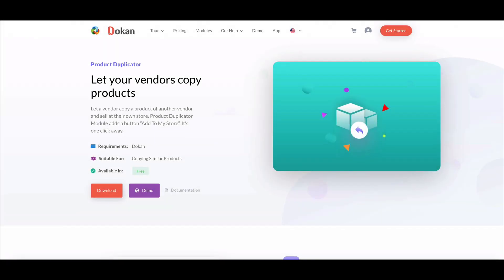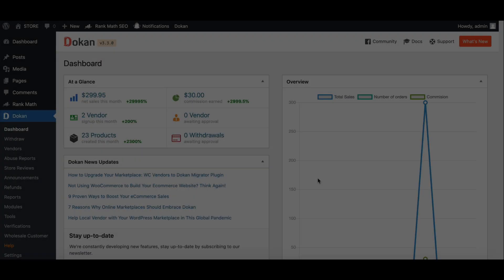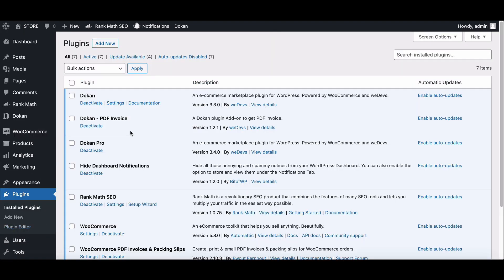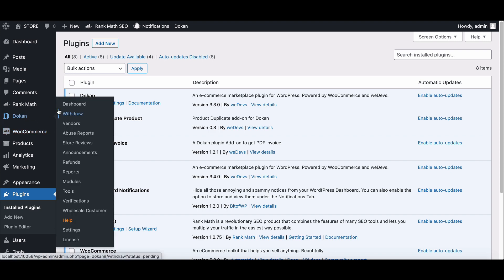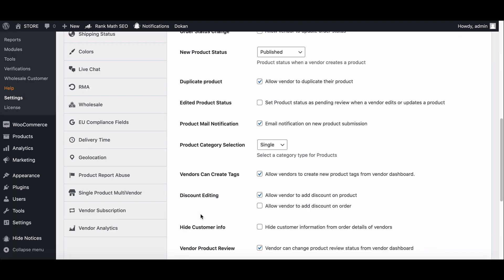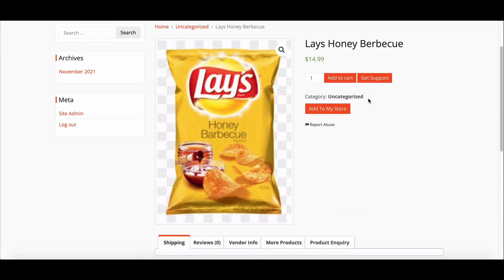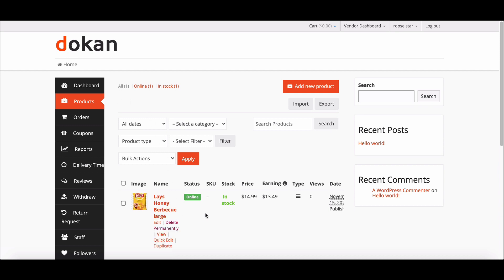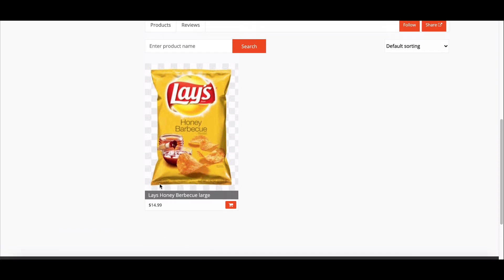How to Easily Duplicate Products in Your Marketplace with Dokan Product Duplicator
Dokan stands as one of the most powerful and user-friendly multi-vendor plugins for WordPress, enabling users to create dynamic and diverse marketplaces with ease. With its wide range of features and flexibility, Dokan helps marketplace owners streamline operations and boost vendor productivity.

Among its various functionalities, one standout feature is the integration with the Dokan Product Duplicator Plugin—a free and highly efficient tool designed to save time and simplify product management for vendors.

In this video, we’ll guide you step by step through how to use the Dokan Product Duplicator to optimize your marketplace experience. This plugin allows vendors to duplicate products from other vendors with just one click, making it incredibly simple to recreate listings and sell the same products in their own stores.

Why Use the Dokan Product Duplicator?

This plugin is especially helpful for vendors who want to offer similar or identical products without going through the hassle of manually creating listings from scratch. Instead, they can easily duplicate product descriptions, images, prices, and other key attributes in just a few seconds. It's a fantastic way to scale up your store quickly or diversify your offerings with minimal effort.

What You’ll Learn in This Video:

How to install and activate the Dokan Product Duplicator plugin within your marketplace.
How vendors can use the plugin to duplicate existing products from other sellers.
Best practices for managing duplicated products, ensuring accurate listings, and staying compliant with your marketplace rules.
By the end of this tutorial, you’ll have a complete understanding of how to utilize this plugin to upgrade your marketplace, save time, and help vendors expand their product catalogs more efficiently.

Don’t forget to like the video and subscribe for more helpful tutorials on Dokan’s powerful features, as we continue to share tips that help enhance your marketplace and streamline your workflow.

to learn more you can follow our documentation